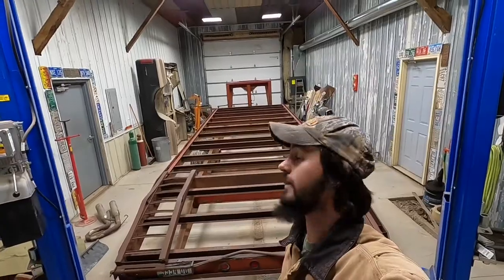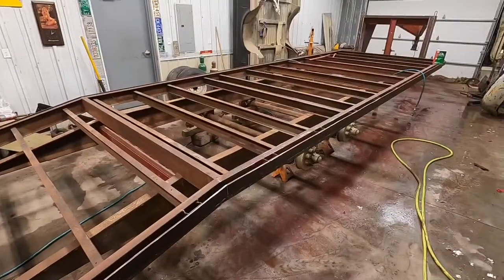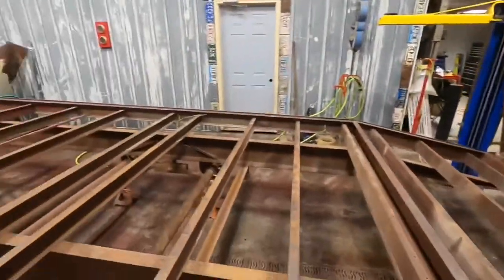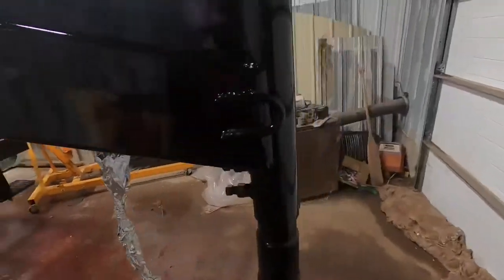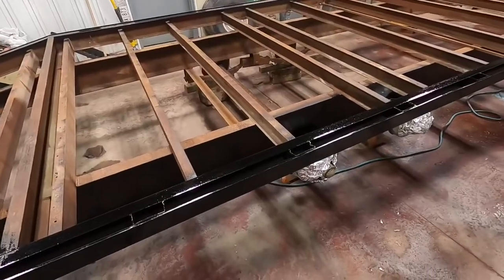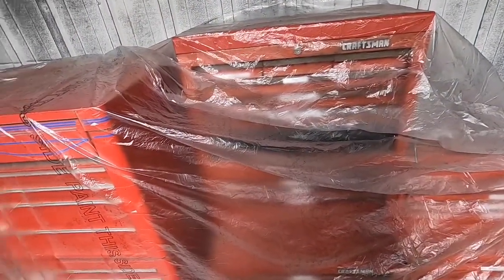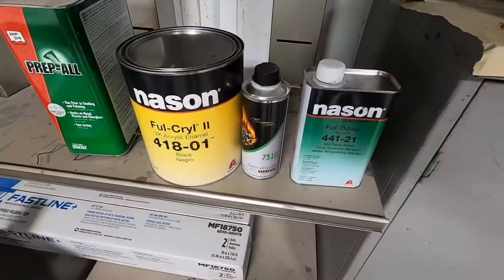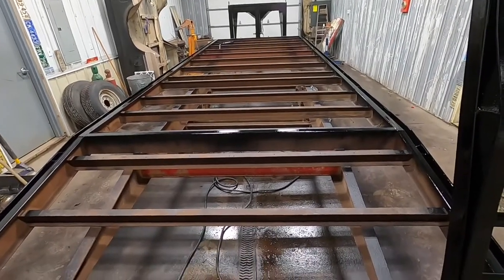How to paint Por 15 on a trailer frame